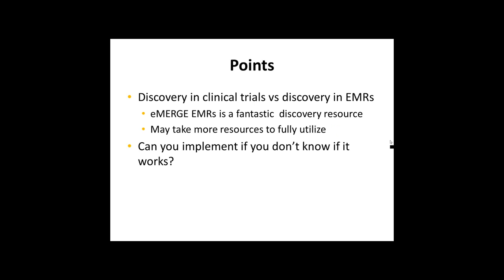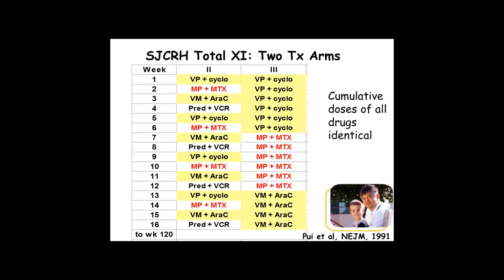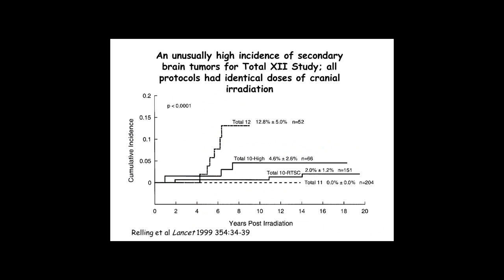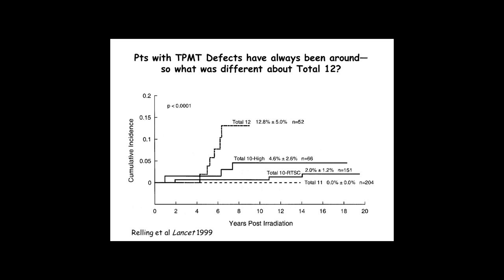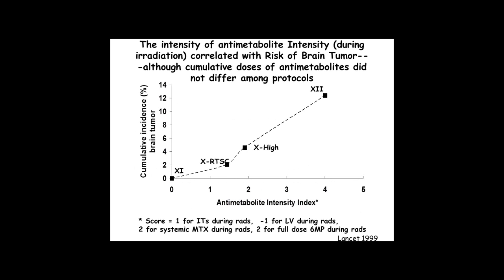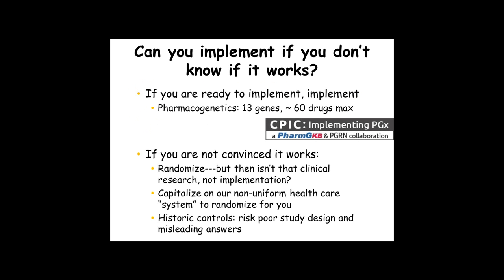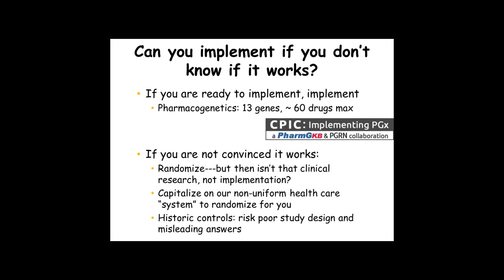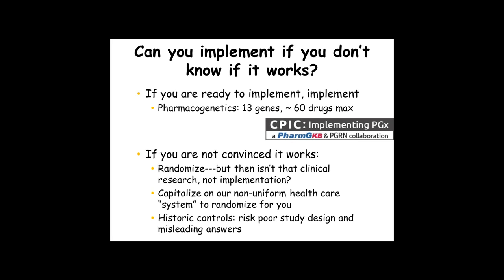Balancing discovery and implementation in eMERGE (Reaction) - Mary Relling